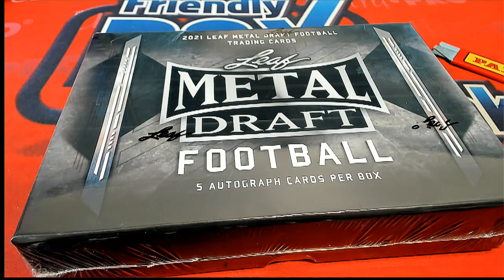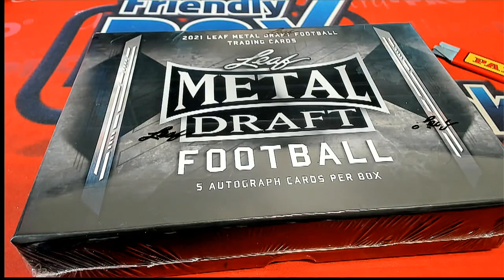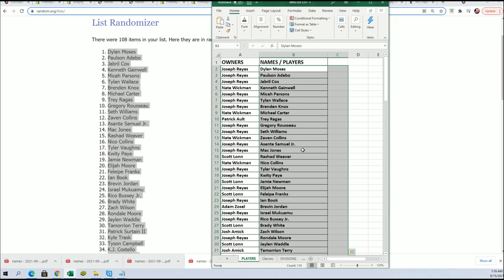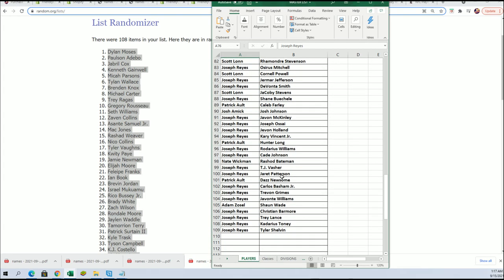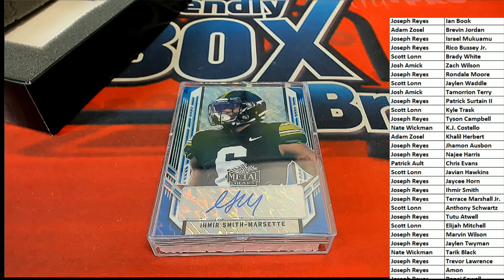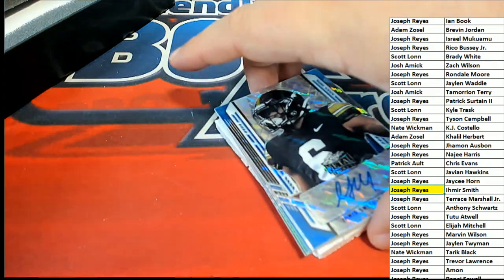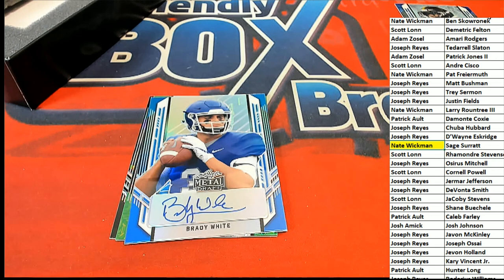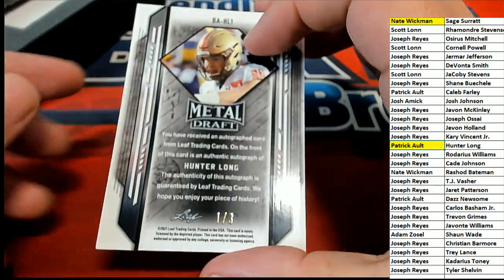2021 Leaf Metal Draft Football Hobby ID 21LEAFMDFH333